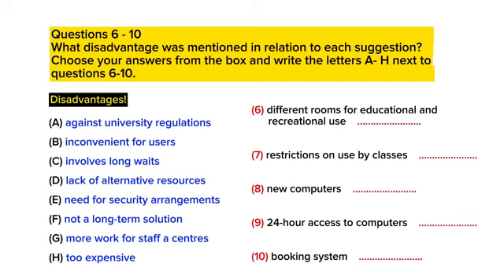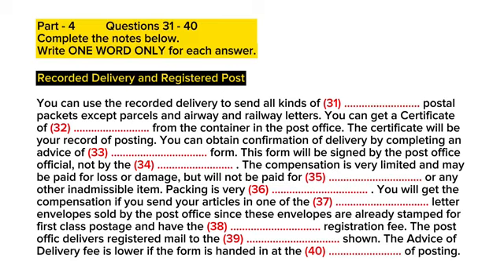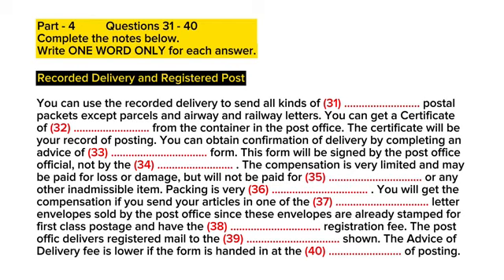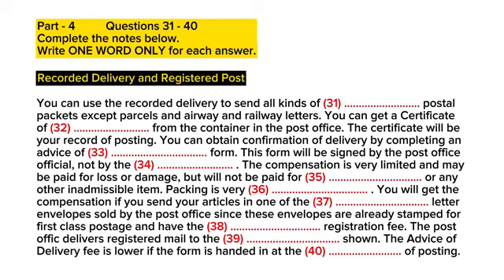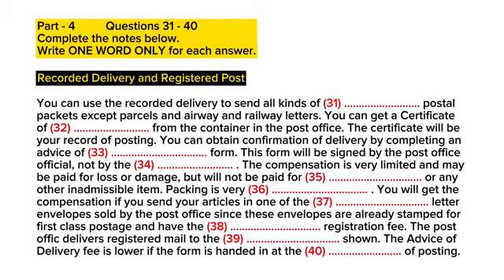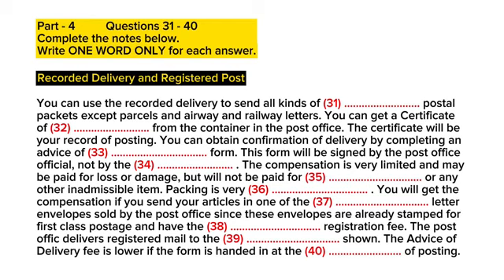Real Exam Listening | Practice Test | Achieve 8+ Band (Sami & Irene)